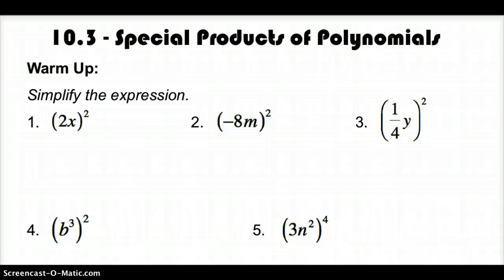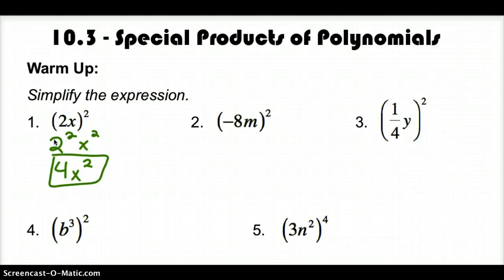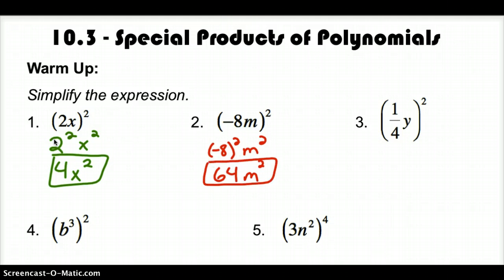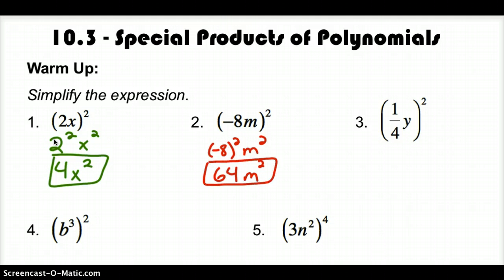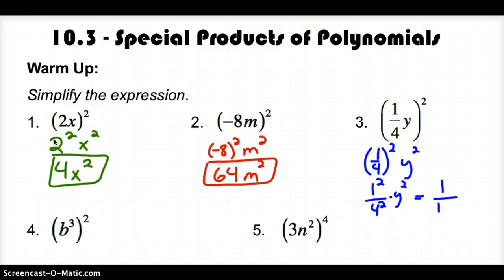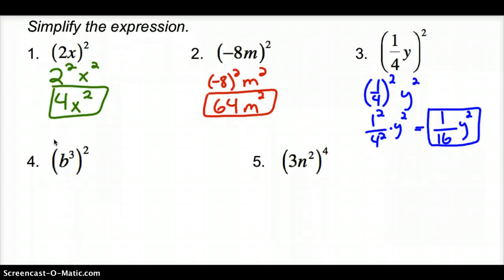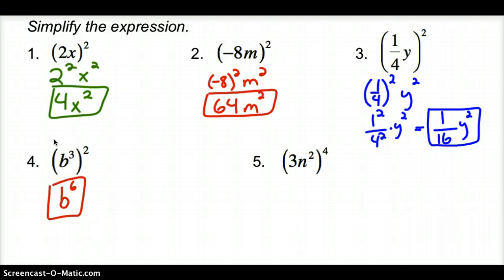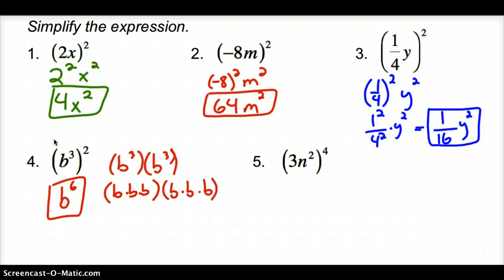Alg1.10.3PrerequisiteSkills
10.3 Prerequisite Skills